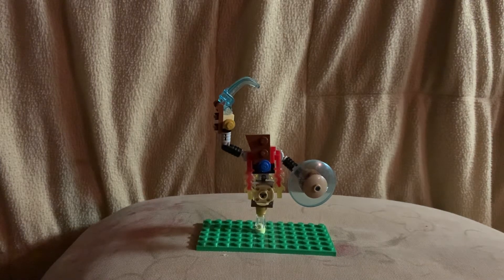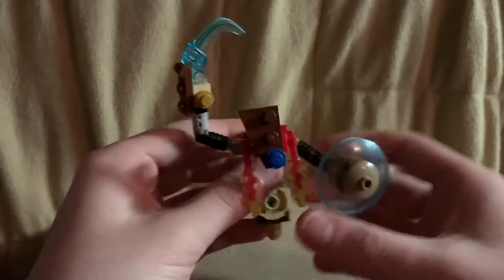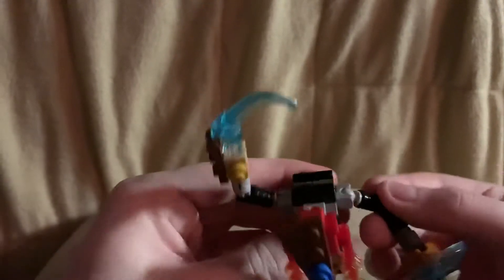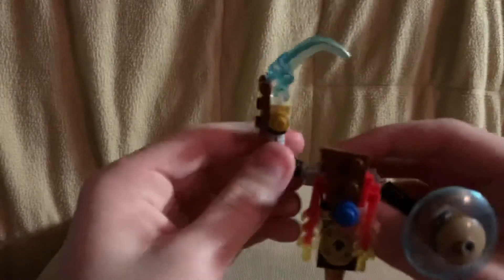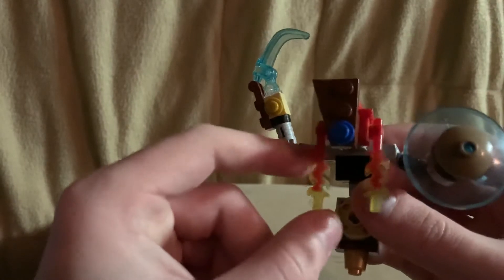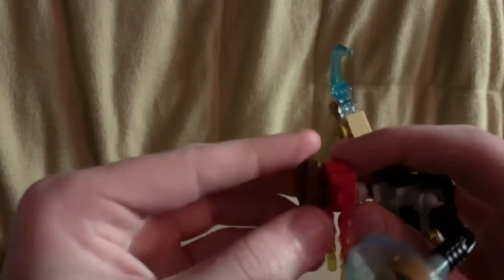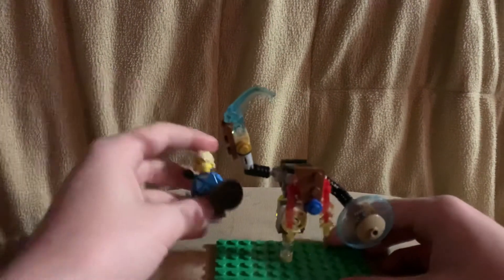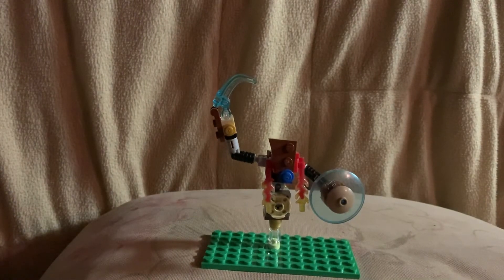Lego Thunderblade Gannon